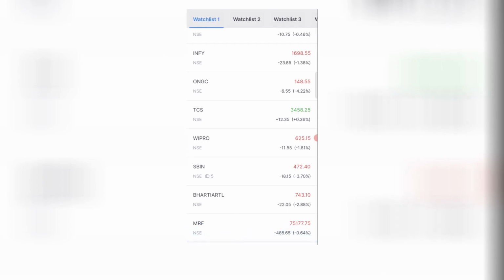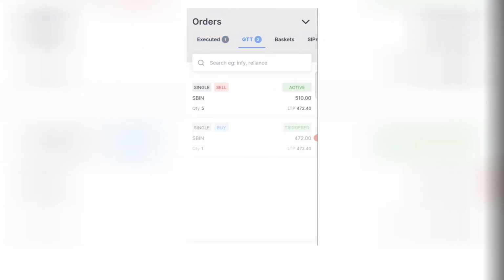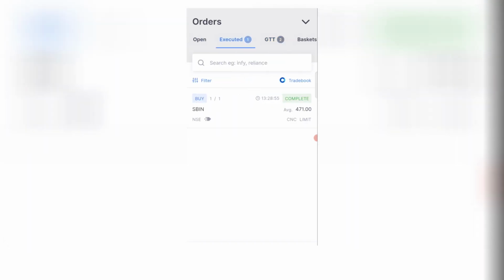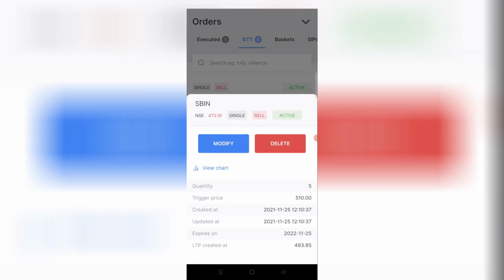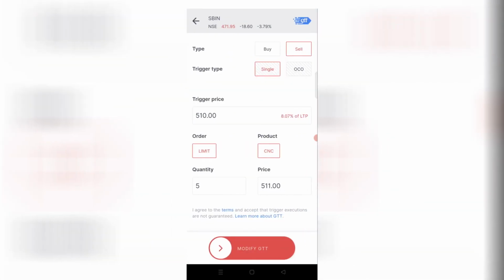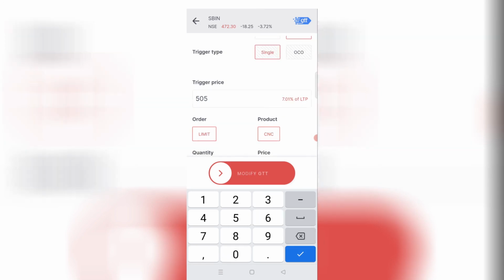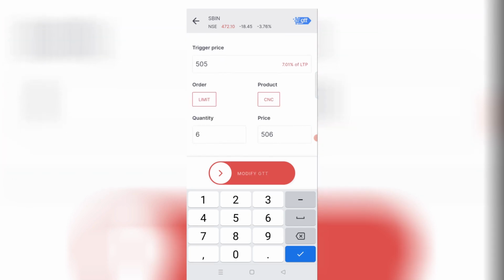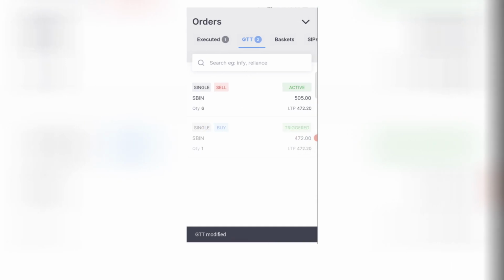GTT orders in Zerodha Kite. How to place, modify & delete GTT orders | Edit GTT Order in Zerodha